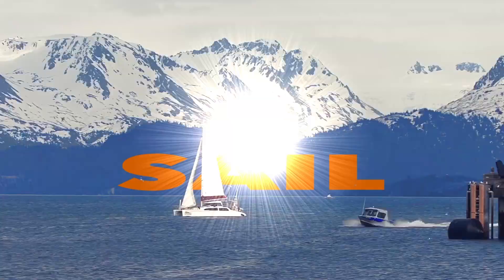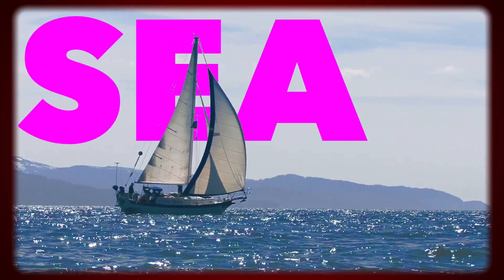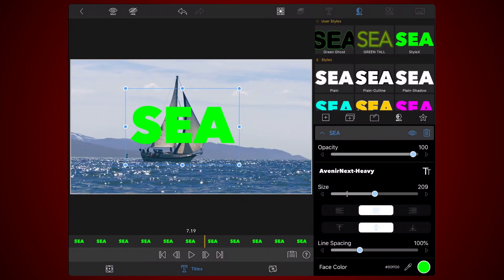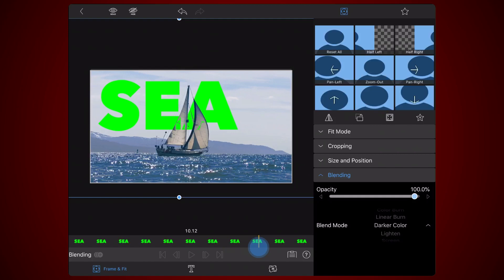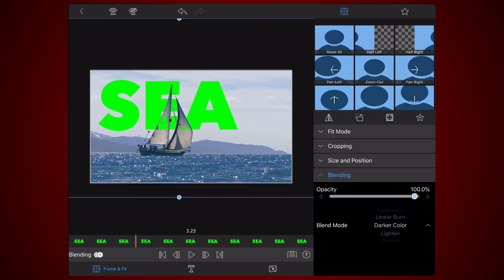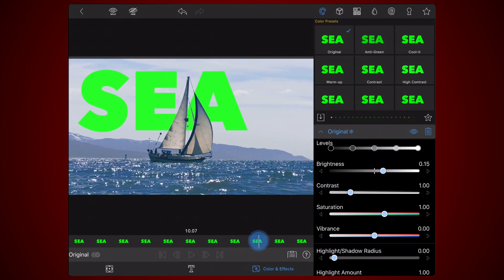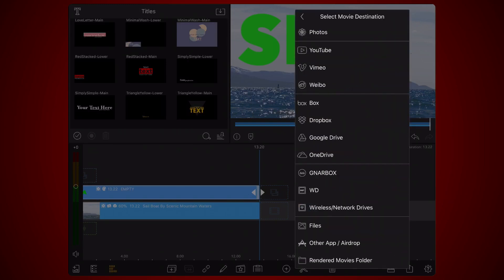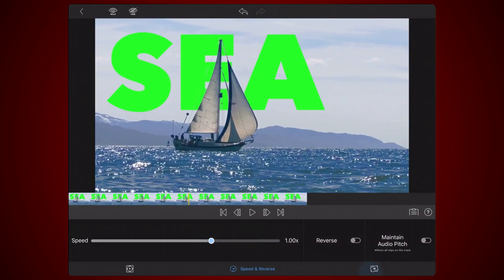Masking Text Behind Subject, Tutorial - LumaFusion - Blend Modes (iOS, Android, ChromeOS)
This video was 100% done in LumaFusion.

Masking Text Behind Subject, Tutorial - LumaFusion

This LumaFusion  Tutorial shows how to make a mask so text appear behind the subject of your video using Blend Modes and Chroma Key.

The tutorial covers the Darker Color Blend Mode and the Lighter Color Blend Mode to achieve the masking effect.

Search also by:
 LumaFusion Mask
 LumaFusion Masking
 LumaFusion Blend Modes
 LumaFusion Blending Modes
 LumaFusion Lighter Color Blend Mode
 LumaFusion Darker Color Blend Mode
 LumaFusion Chroma Key
 LumaFusion Green Screen
 LumaFusion Key Frames
 LumaFusion Text
 LumaFusion Title
 LumaFusion Effects

Blend Modes are a new feature added to LumaFusion in version 2.1